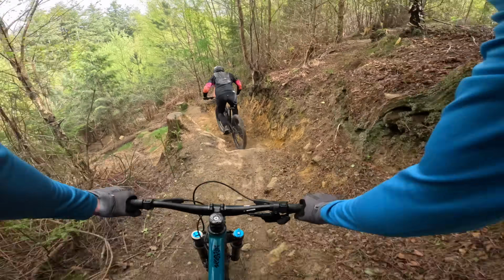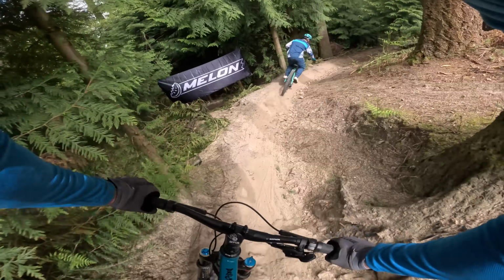MINI-BIKES ARE THE BEST!!!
Amazing day at Rogate Bike Park for the Propain Demo day event. So many smiling faces trying out different Propain’s, and a bigger smile for me on a kids mini bike! Thanks to Propain for a superb day and to everyone that joined us!